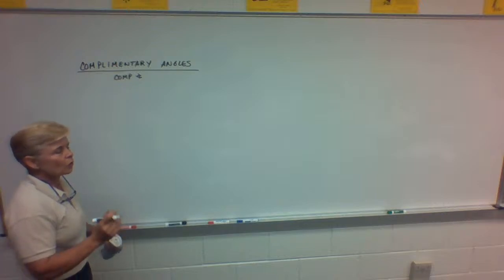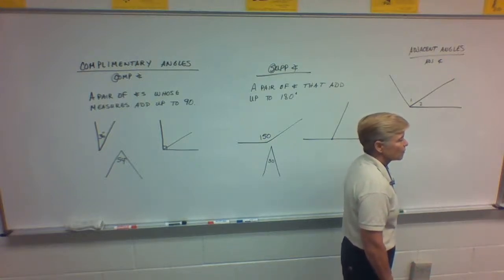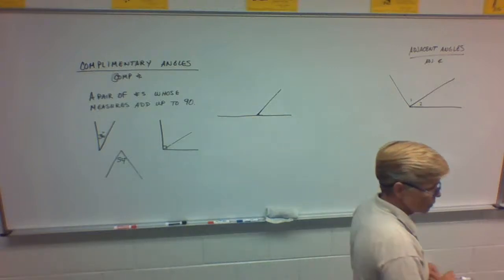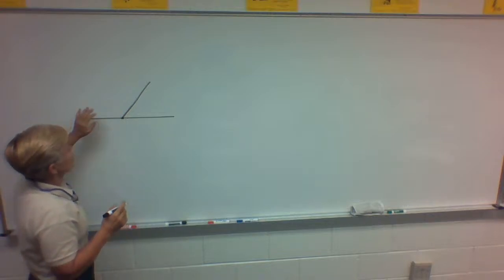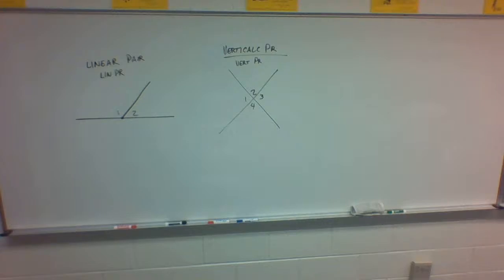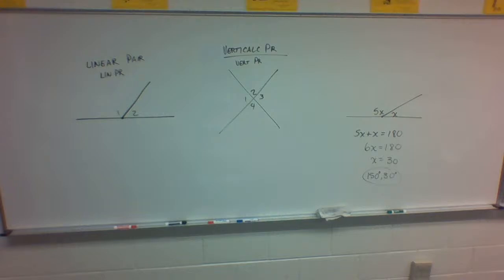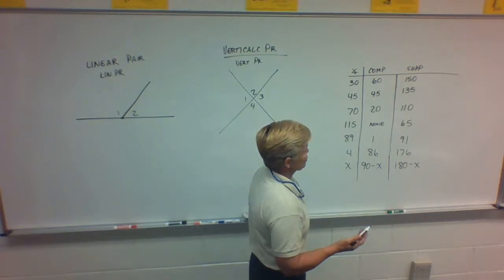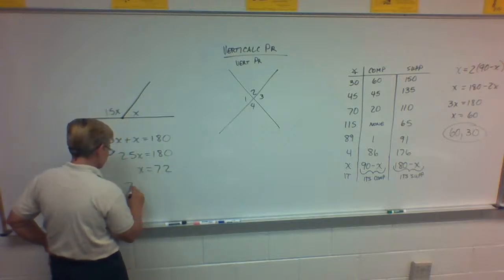Geometry 1.6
Angle Pairs